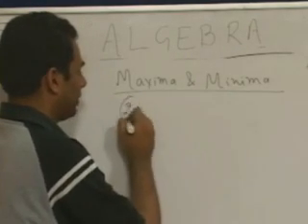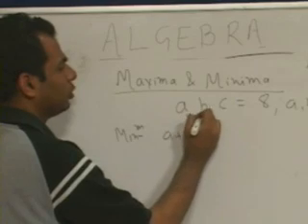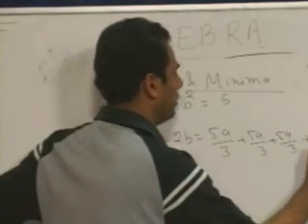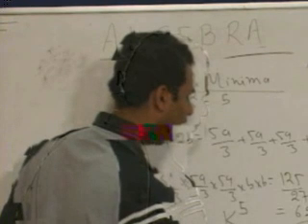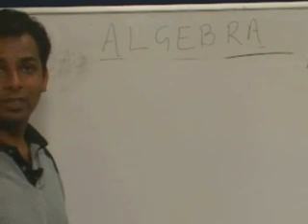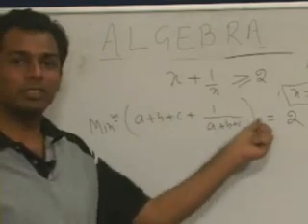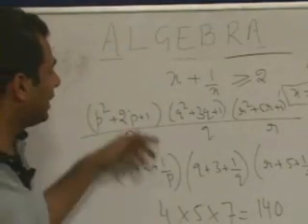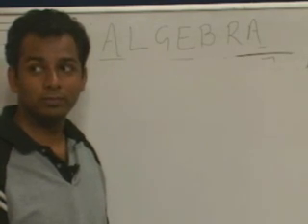Algebra( maxima & minima)